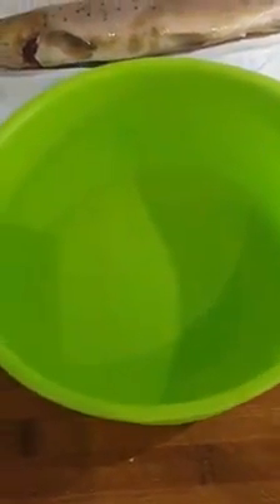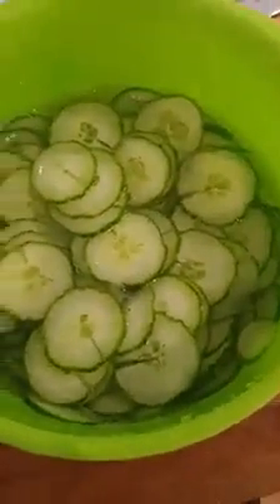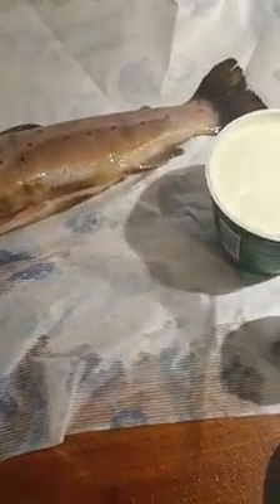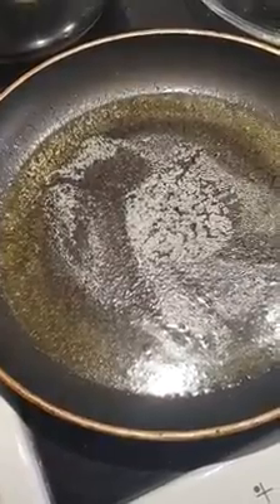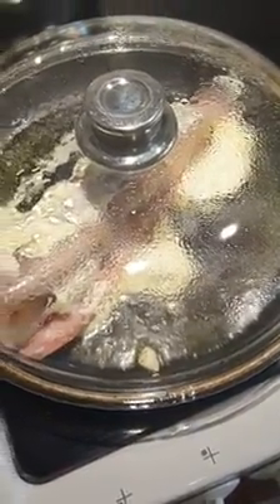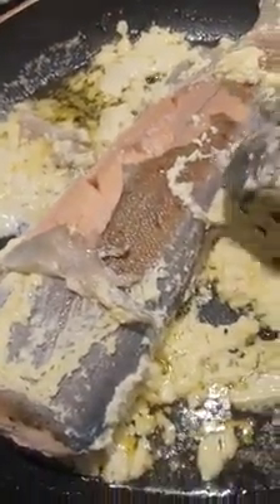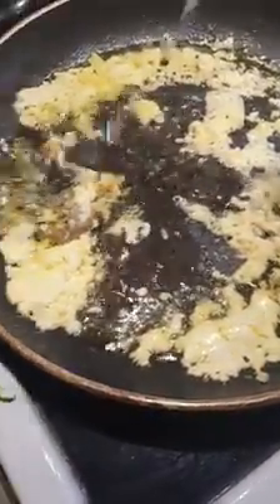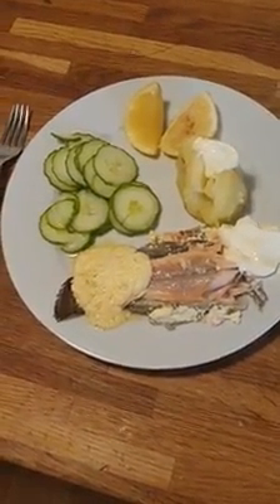River trout meal. 10000000 449579289332966 9119813357602003772 n 1